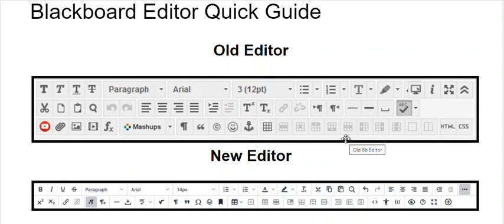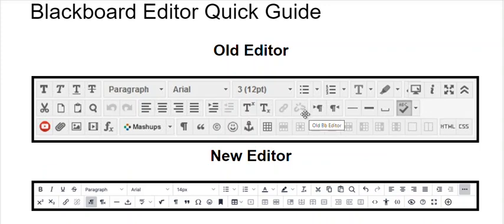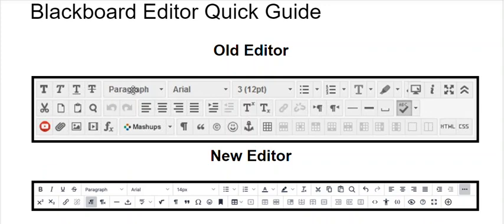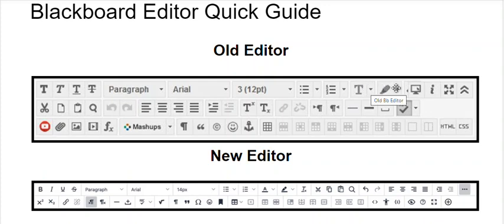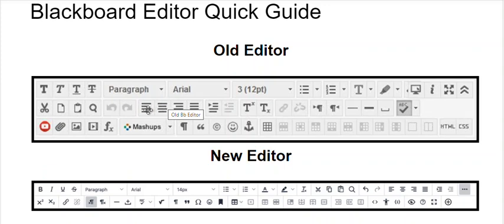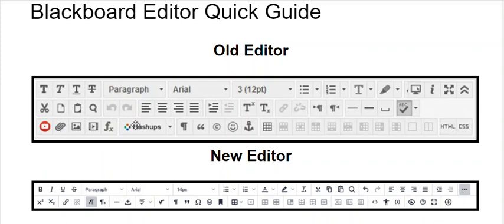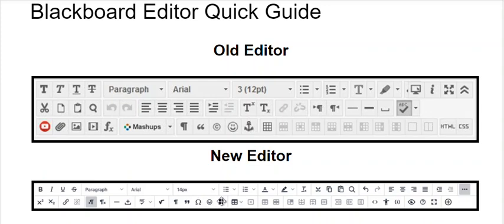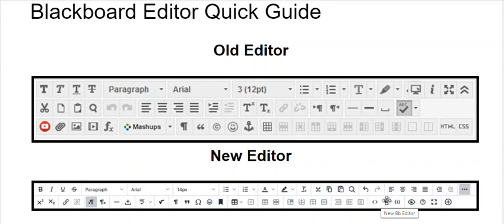Bb Editor Overview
This video will outline the updates to the new Bb Editor.